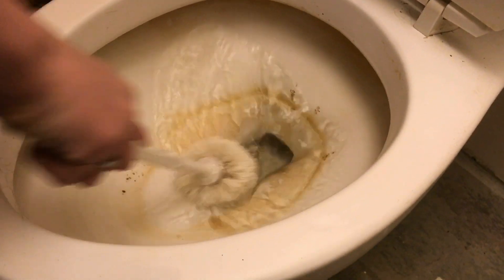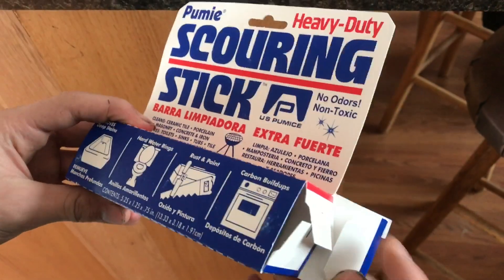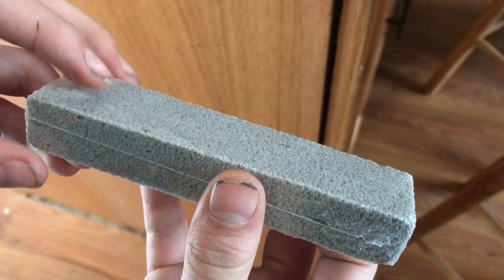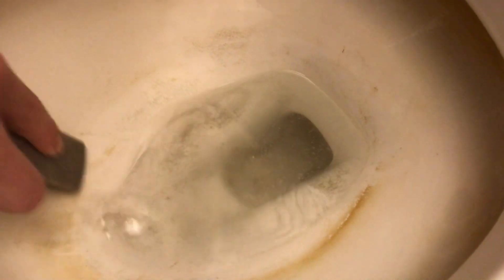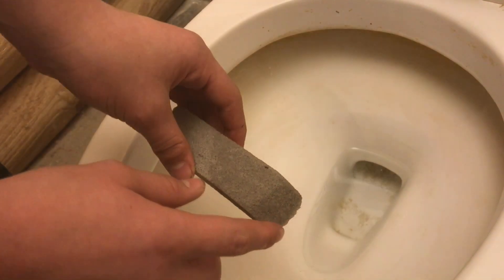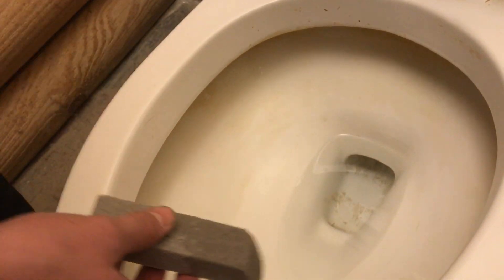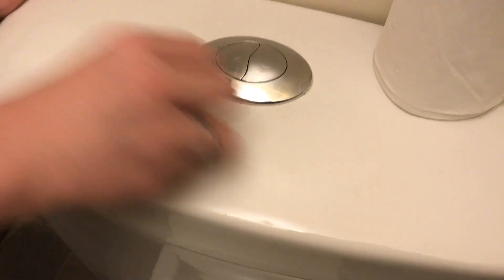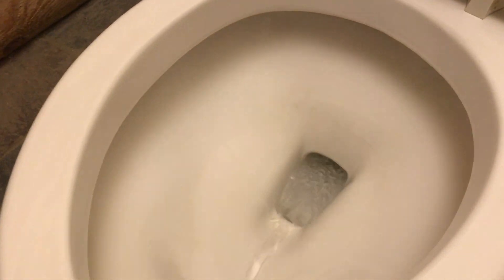BEST way to clean a toilet using a pumice scouring stick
pumice scouring stick